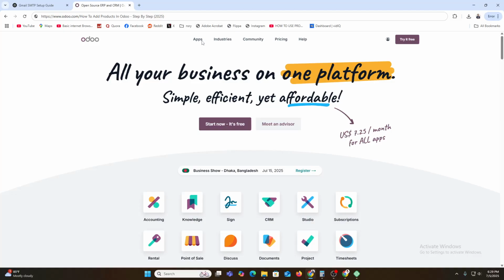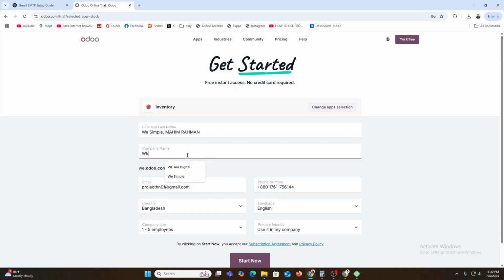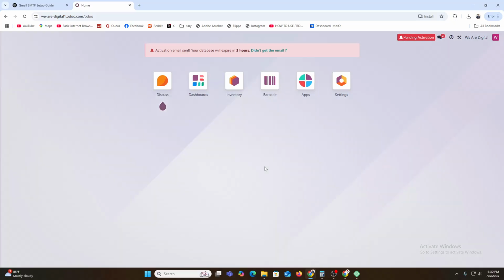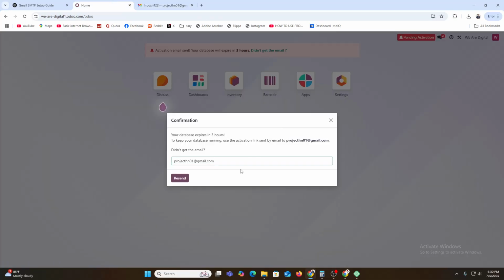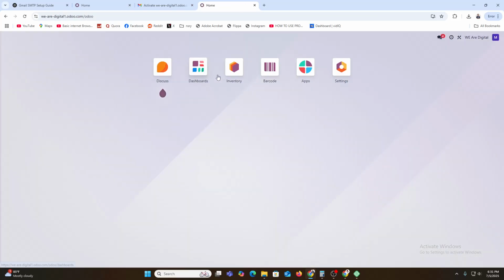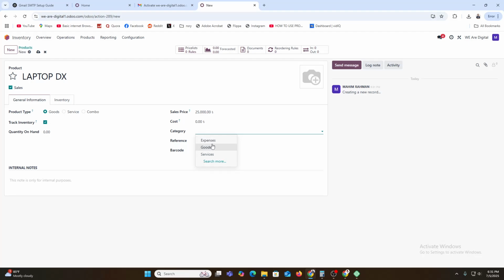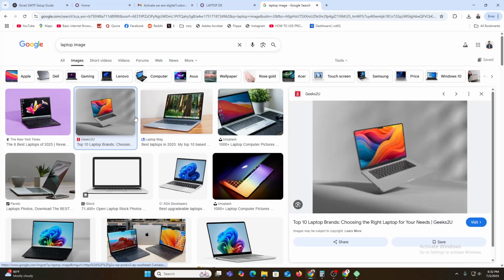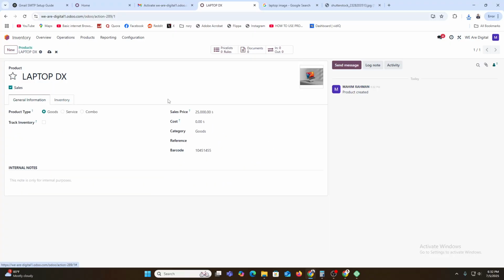How To Add Products In Odoo - 2025 (Step By Step)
How To Add Products In Odoo
In this video, you will learn how to add products in Odoo step-by-step, making it easy to manage your inventory and online store. We’ll cover product creation, setting product categories, managing product variants, and optimizing product details in the Odoo ERP system. Whether you’re using Odoo 15, Odoo 16, or the latest version, this tutorial will help you set up products efficiently for your business.